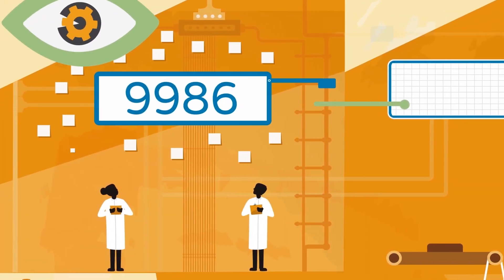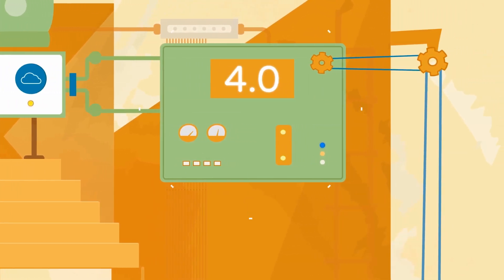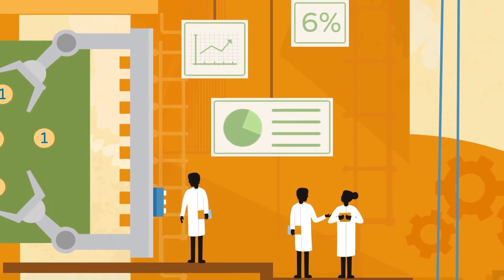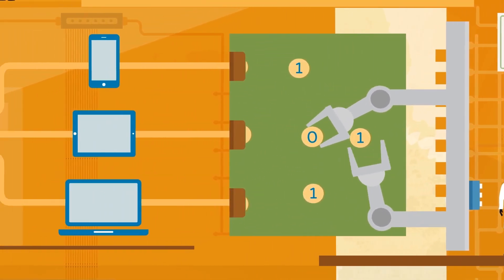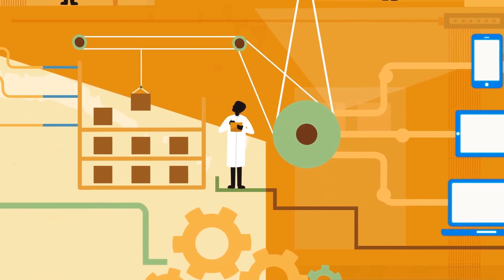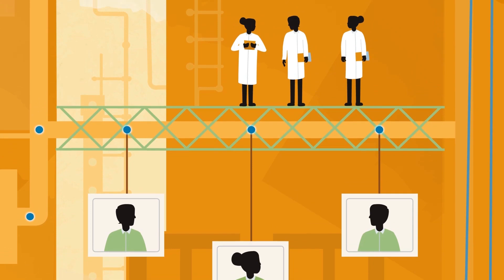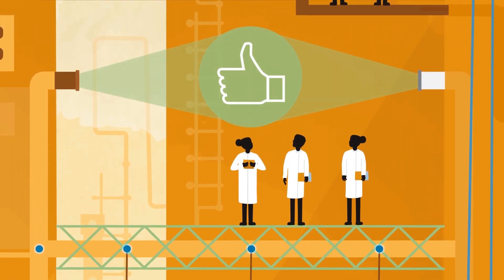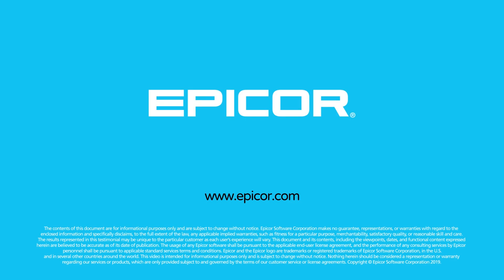Making Sense of Industry 4.0 Data Through ERP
ERP systems must be re-imagined to meet the needs of new and emerging manufacturing technologies. Learn how the Epicor EPR system delivers this.
We’re the essential partner to the world’s most essential businesses.